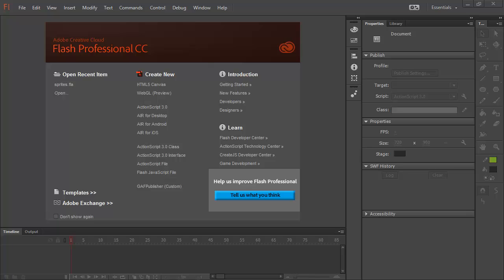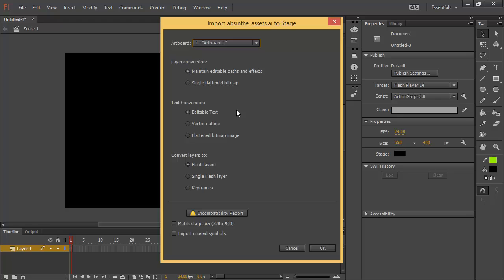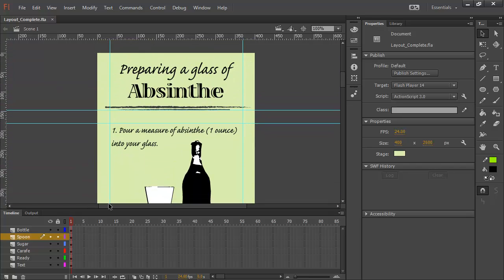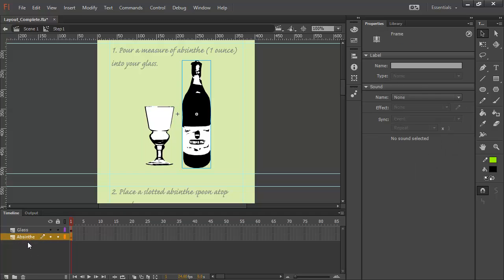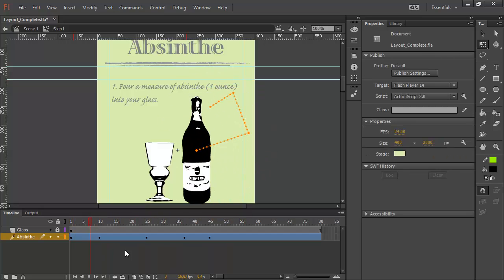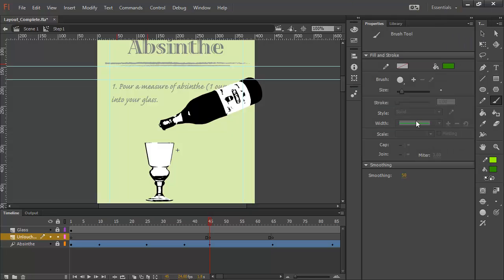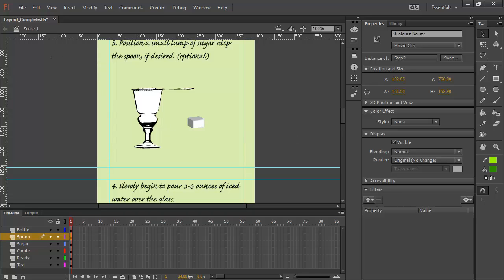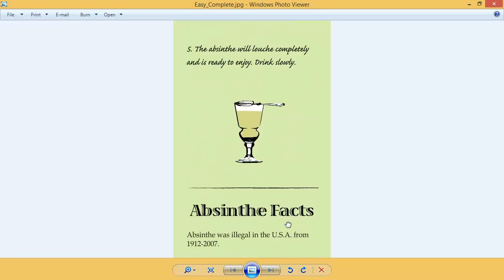Easy animated infographics with Flash Professional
Make your own infographics—and supercharge them with animation! In this session you’ll learn how to use Adobe Flash Professional to add drawings, images, and text to your infographics, and then export them for playback on Adobe Flash Player.